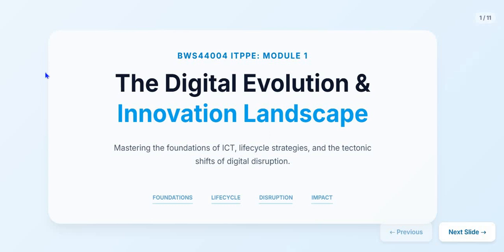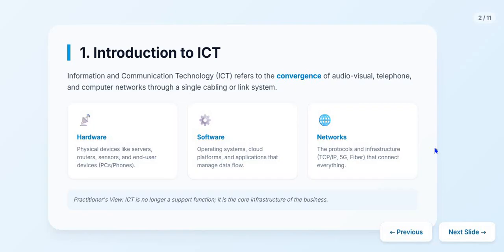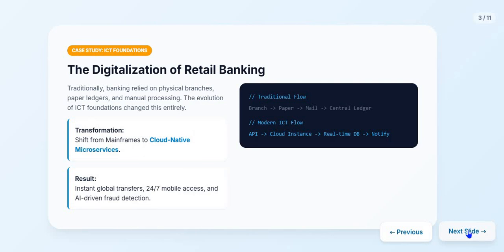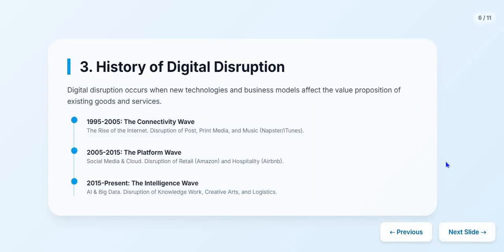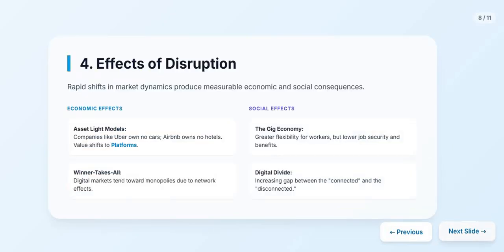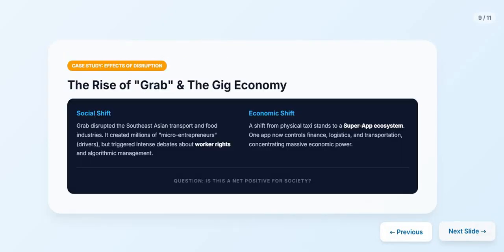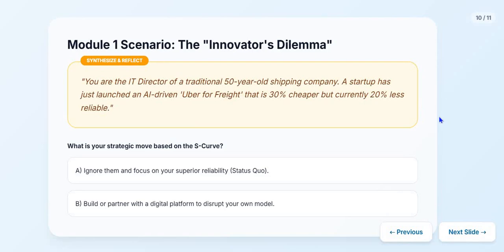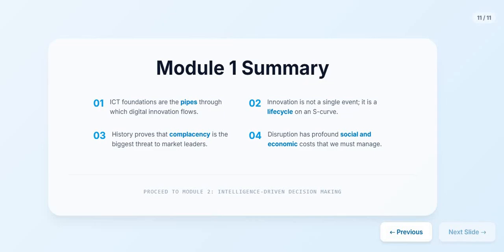BWS44004 Module 1